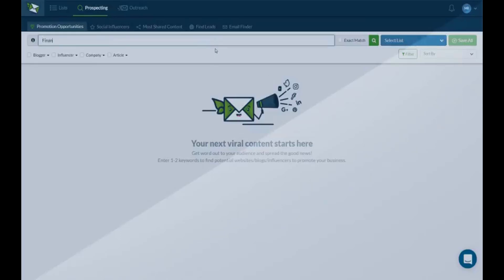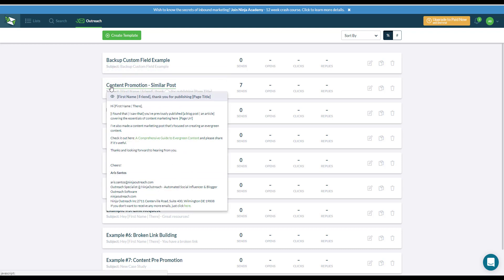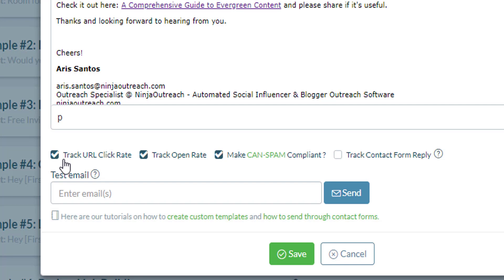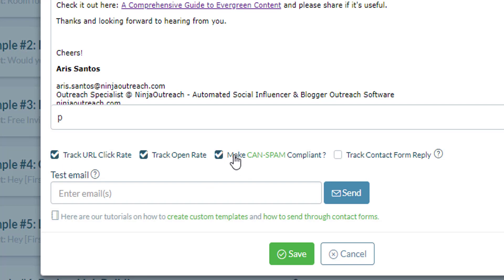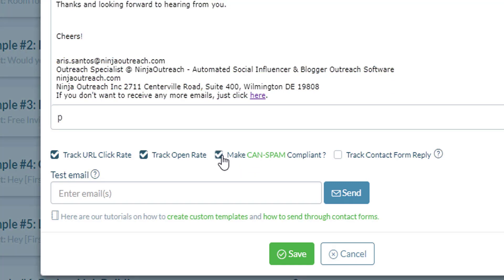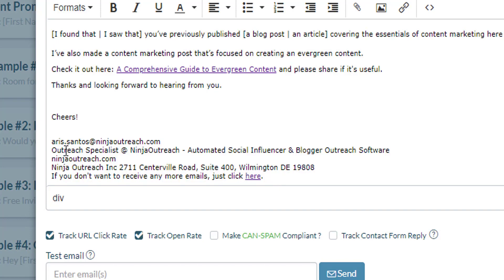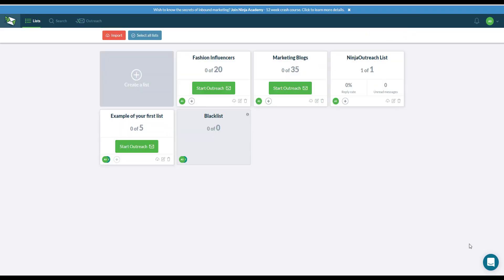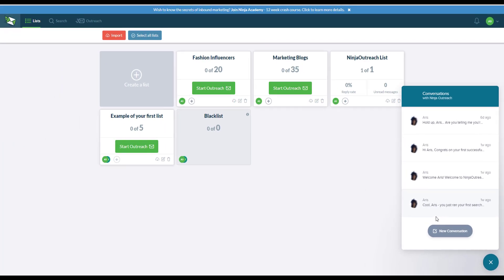Can-Spam Compliant Email Template - NinjaOutreach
Looking for a way to make your email adhere to the "Can-Spam" compliant act? With NinjaOutreach, you can easily do this by clicking the 'make can-spam compliant' option on the template creation window. It will allow you to add an unsubscribe button to your outreach emails as well - giving recipients the ability to opt-out from your mailings!

About NinjaOutreach

NinjaOutreach is the #1 Influencer Marketing & Blogger Outreach software that streamlines your influencer marketing and lead generation process with automated outreach and follow-ups.